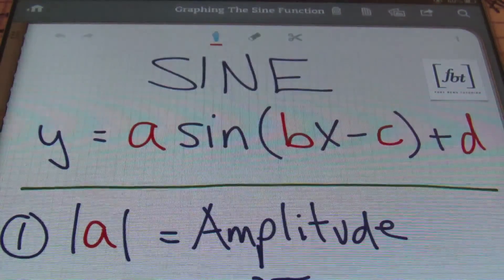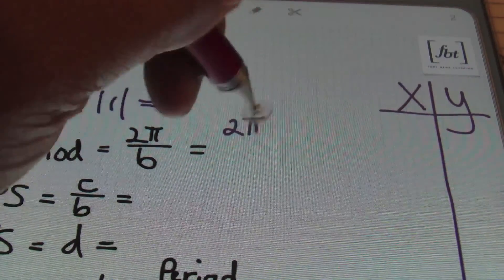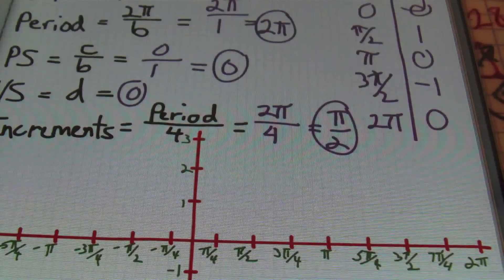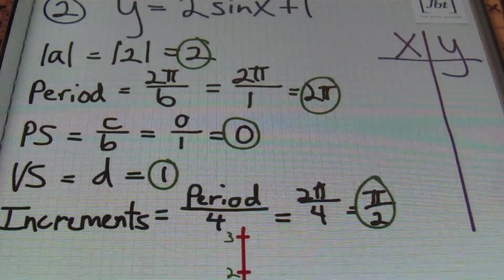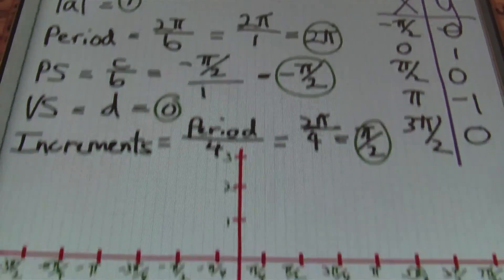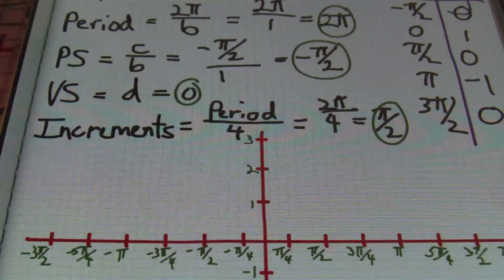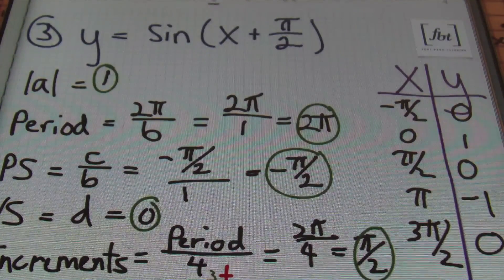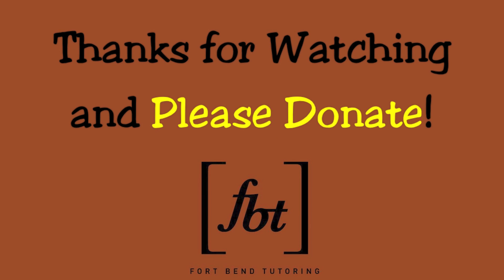Graphing the Sine (sin) Function [fbt]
This video by Fort Bend Tutoring shows the process of graphing the sine (sin) function. The concepts in this video are used in trigonometry, precalculus and calculus courses. Instruction by Larry "Mr. Whitt" Whittington. Intro/Outro by Chuck Knipp's Shirley Q. Liquor.